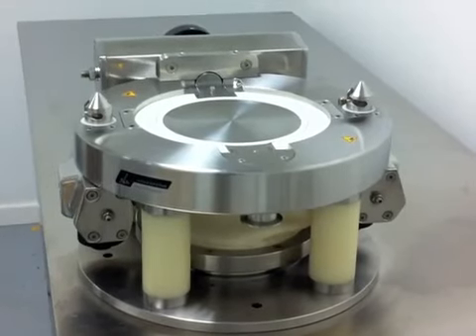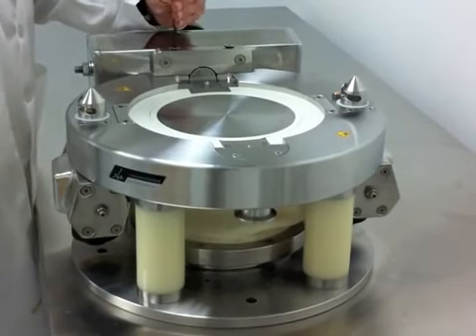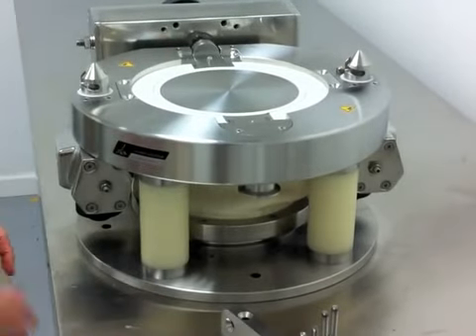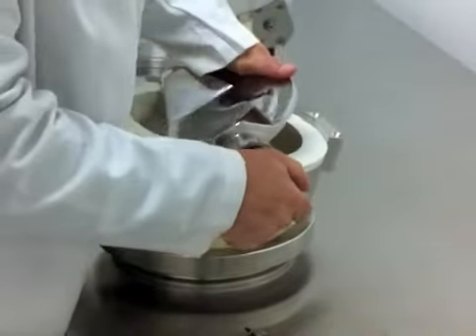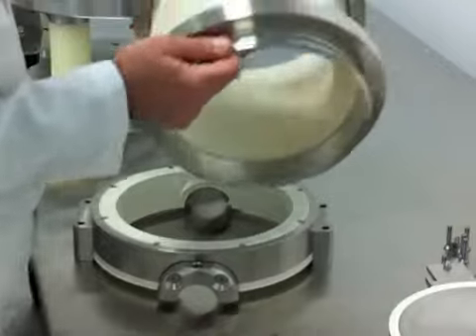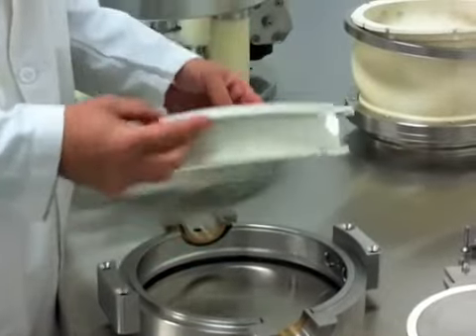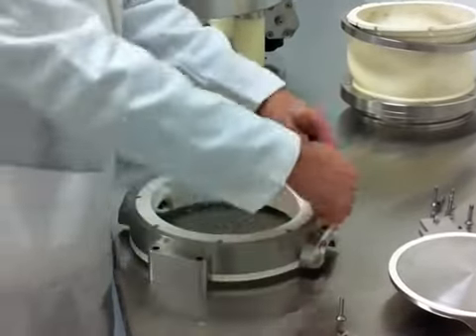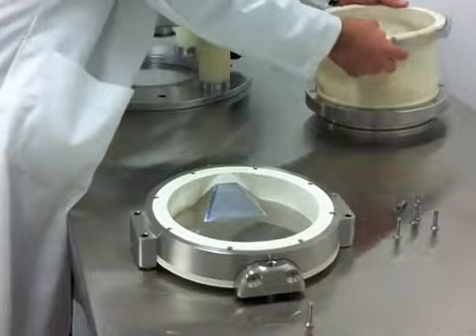Andock SBV Seal Change Instructions